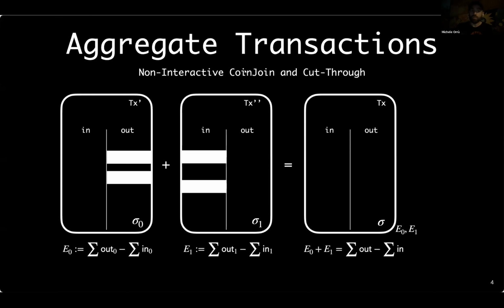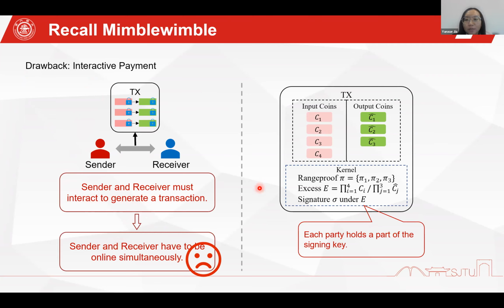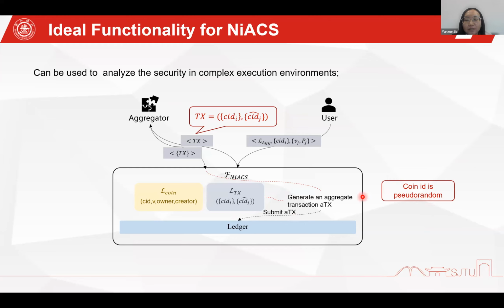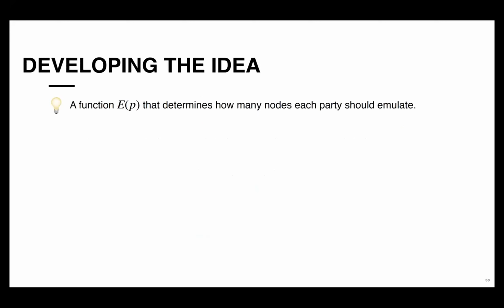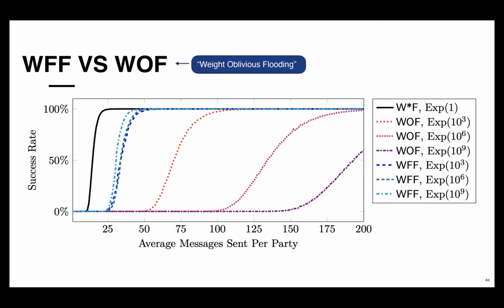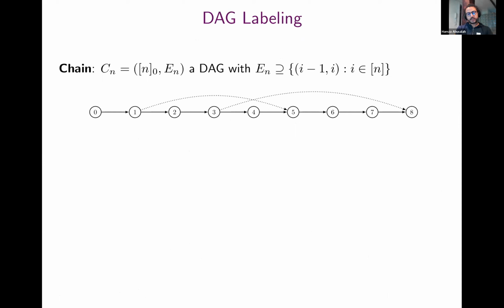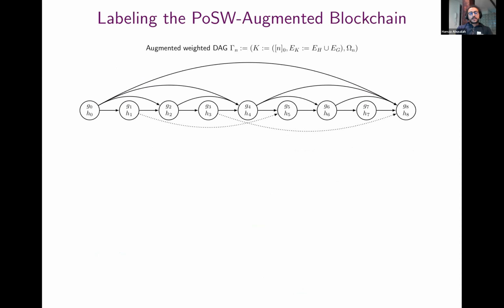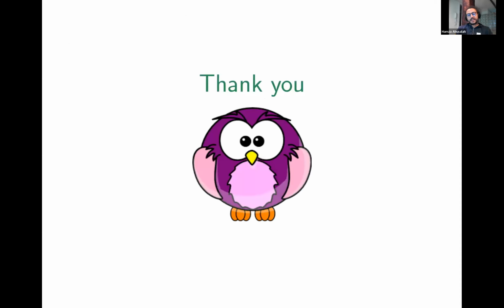Asiacrypt 2022 Session on Blockchains and Cryptocurrencies